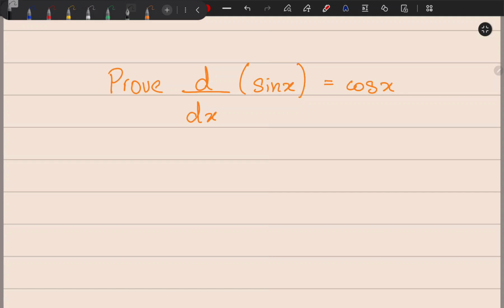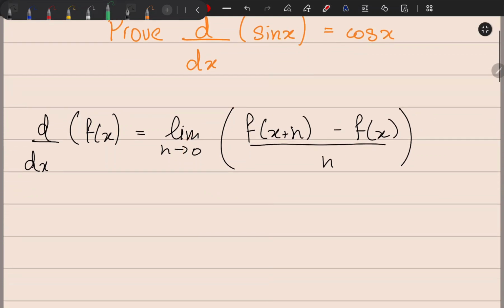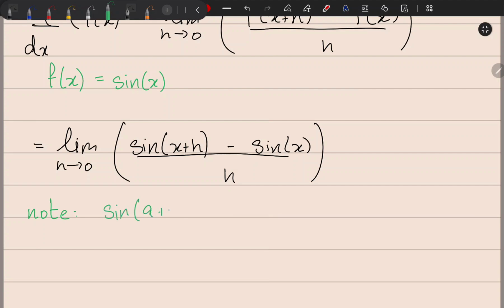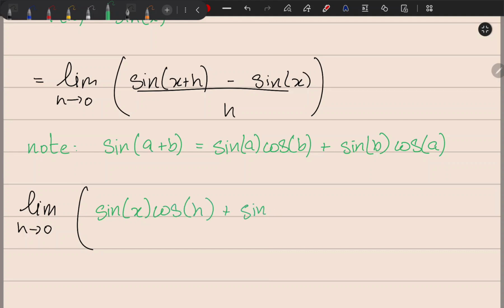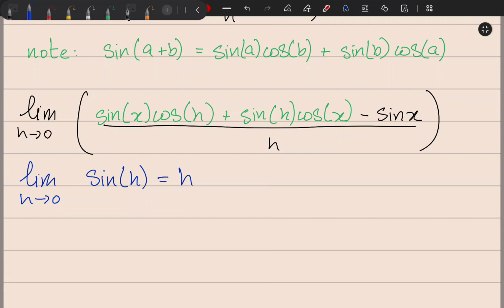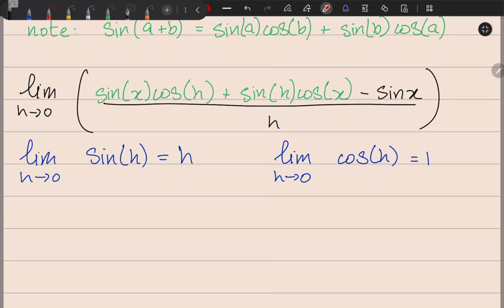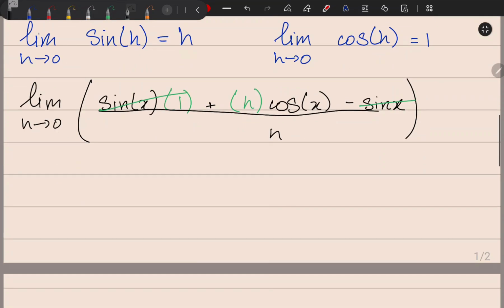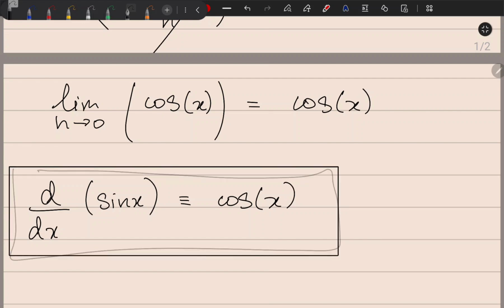Why the Derivative of Sine is Cosine Explained | Math For Fun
Every high school student knows the derivative of sin(x) is cos(x). But have you ever wondered why?